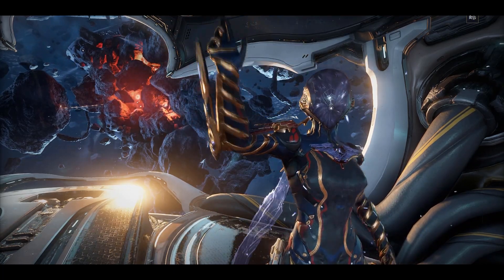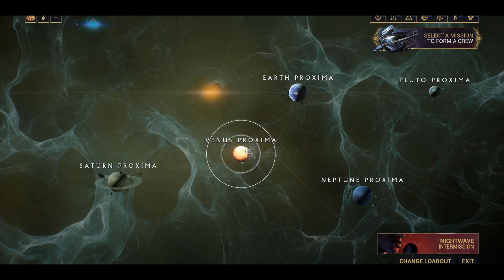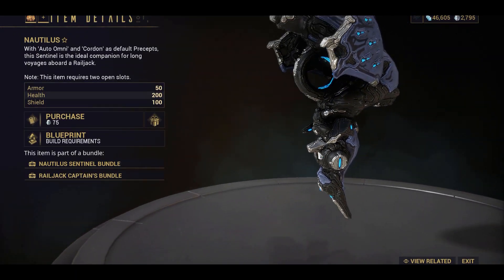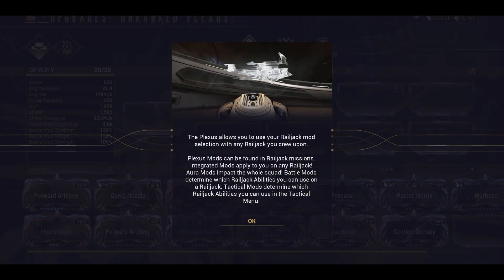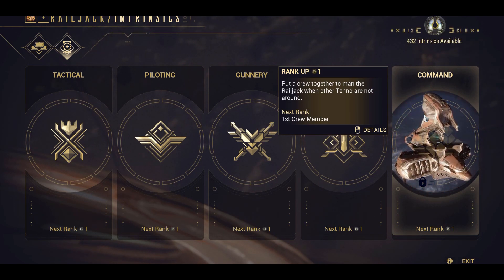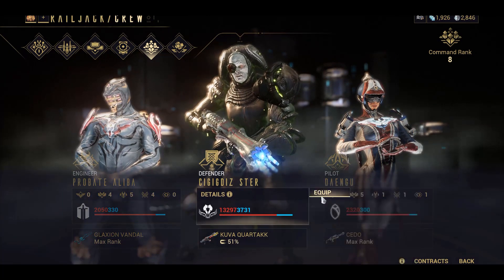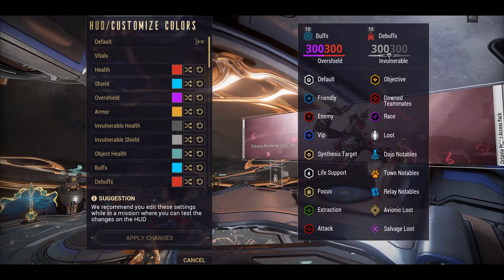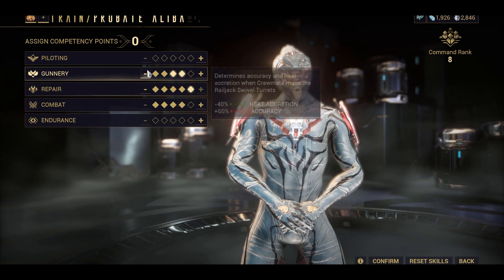COMMAND Intrinsic, Corpus Proxima & Railjack Update! | Warframe 29.10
Call your crew and release your earthly tether: Railjack 3.0 is here! Good to see you again everyone; I'm sure Cephalon Cy would scold me for being off-duty so long lol. With the Command Intrinsic and the Railjack Retrofit update, you can recruit new crewmates (not amogus) to fight alongside you and your Railjack. Even your Kuva Lich can join in (Corpus Lich soon). It's time to head to the dry dock, prep the shield and fire off that archwing slingshot!

The response thus far has been humbling and amazing! I make content for everyone, hoping to help in any way possible. I'd love to hear your thoughts :)

(check out that Zephyr Skin, am i right?)